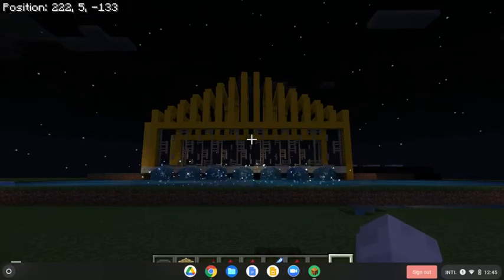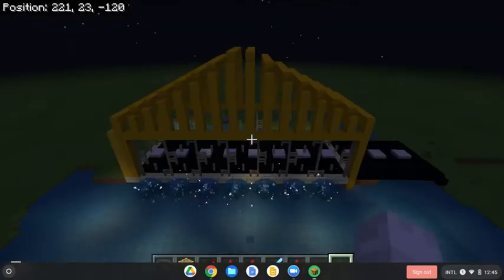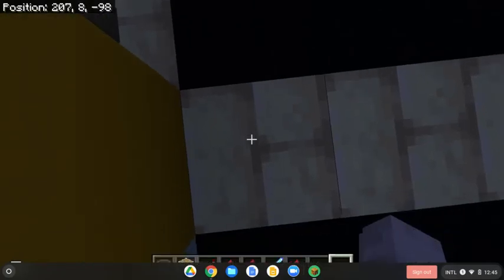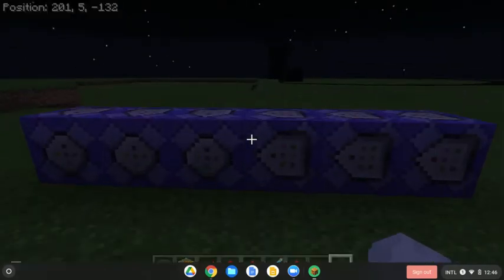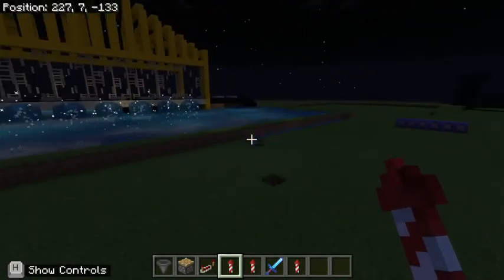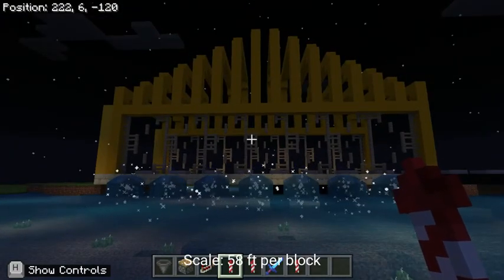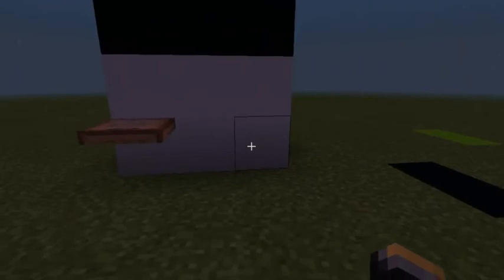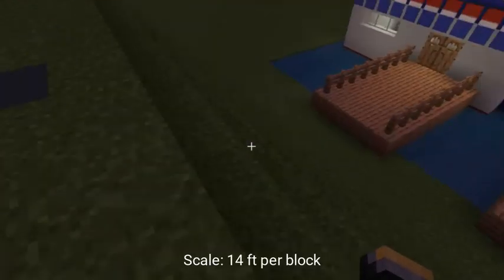KY Derby Festival RoboRumble: Minecraft Edition — Sophia R. & Grant T.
Submission to the KY Derby Festival RoboRumble: Minecraft Edition
By Sophia R. & Grant T., 6th graders
The Discovery School at Hebron Middle